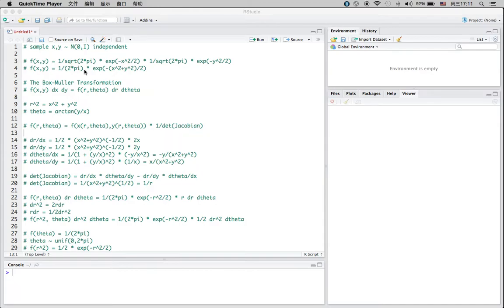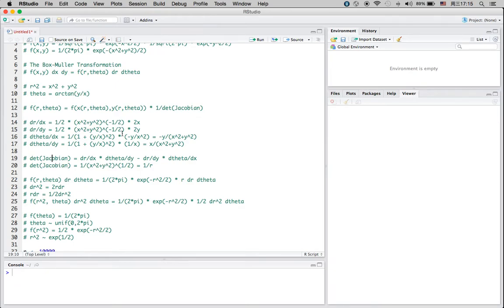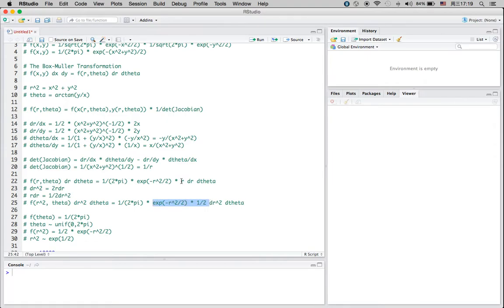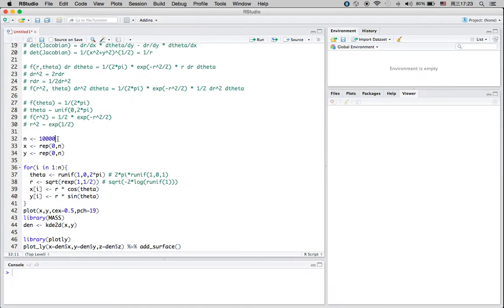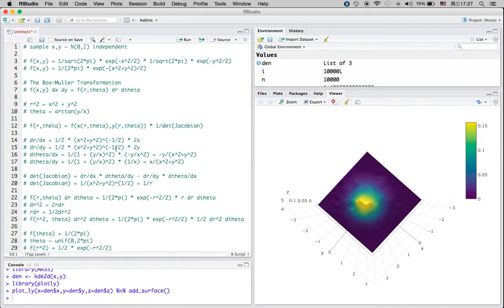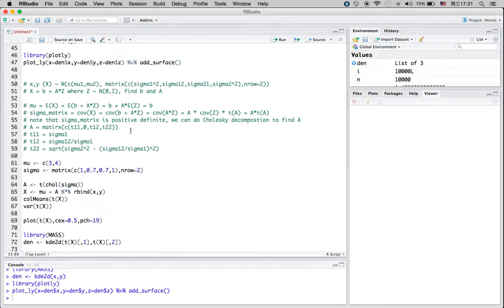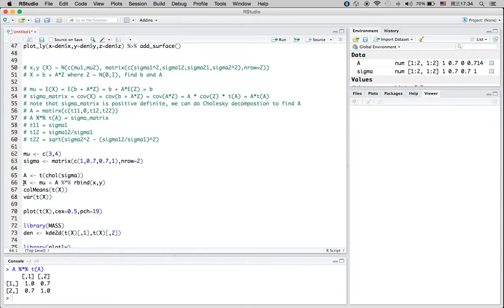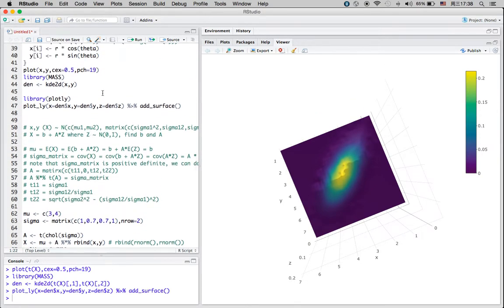From Uniform to Normal Distribution - Jacobian, Box-Muller Transformation, Cholesky Decomposition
This video is going to talk about how to generate random sample from bivariate (standard) normal distribution, using some techniques like Jacobian, Box-Muller Transformation, and Cholesky Decomposition from uniform distribution.